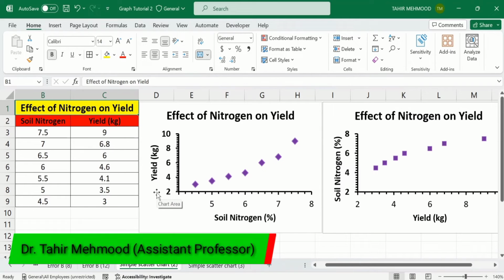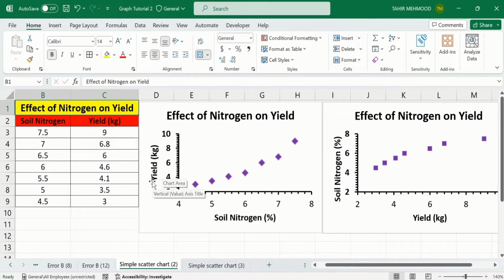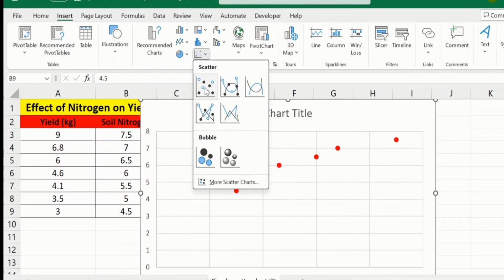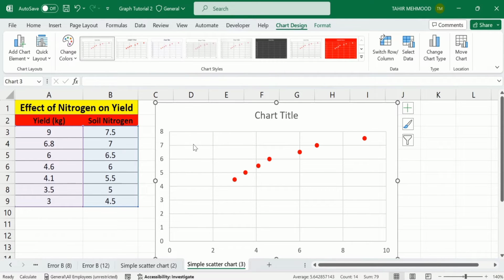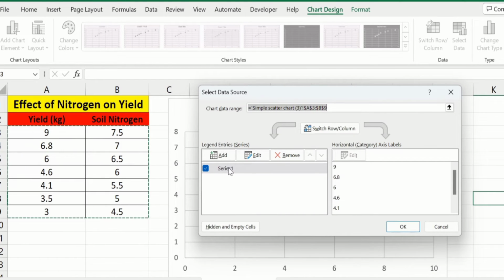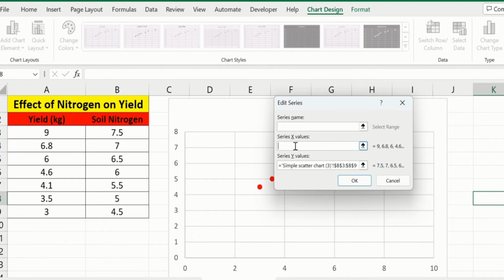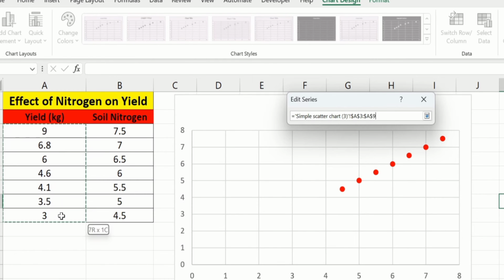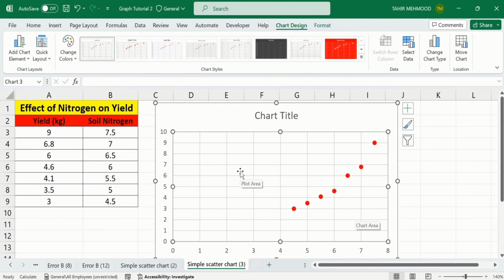How to Swap the X and Y Axis of a Graph In Excel | How to Swap between X and Y Axis in Excel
In this video, you will learn How to Swap the X and Y Axis of a Graph In Excel. I will demonstrate How to Swap between X and Y Axis in Excel using simple steps. After watching this vide, you will be able to edit the x and y axis values of line, bar or scatter plot in axis by exchanging the x and y axis values in Microsoft excel graph. In this video, I have used Excel 365. You also perform a similar procedure for excel 2013, 365 and 2019 to Swap between X and Y Axis in Excel. This video will provide you solution about How to Swap the X and Y Axis of a Graph In Excel.

Other YouTube queries:
How to Swap the X and Y Axis of a Graph In Excel,
How to Swap between X and Y Axis in Excel,
Swap X and Y Axis In Microsoft Excel Chart,
How to Set X and Y Axis in Excel,
how to swap x and y axis in excel,
How to Make a Graph on Excel With X & Y Coordinates,
How To Change The Range Of The X and Y Axis In Microsoft Excel,
How to Set X and Y Axis in Excel (Excel 2016),
microsoft excel,
excel swap x and y axis,
excel swap x and y axis scatter plot,
scatter plot switch x and y,
swap x and y axis around,
switch x and y axis excel,
swap x and y axis in excel line graph,
flip x and y axis in excel,
flip x and y axis excel chart,
reverse x and y axis in excel,
excel step by step tutorial,
excel edit data,
excel edit data graph,
excel bar graph,
microsoft excel (software),
swap axes,
chart in excel,
excel 2013,
how to switch x and y axis in excel 2013,
excel switch rows and columns,
switch row column excel,
how to switch primary and secondary axis in excel,
how to switch axis in excel spreadsheet,